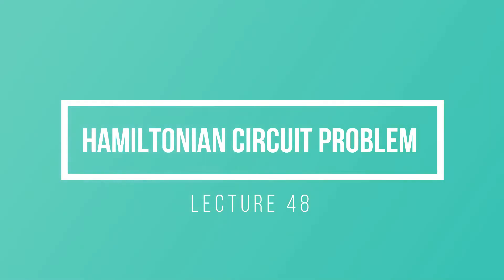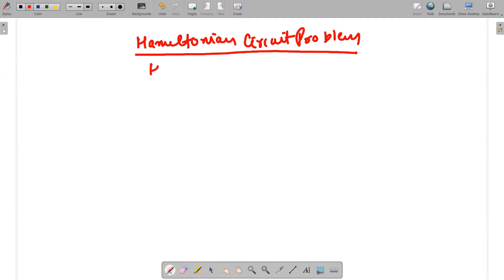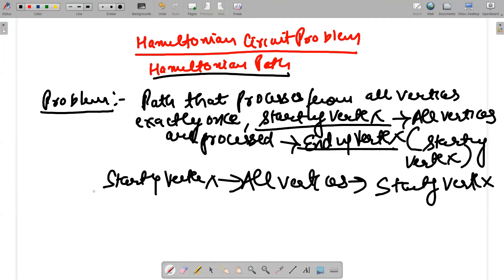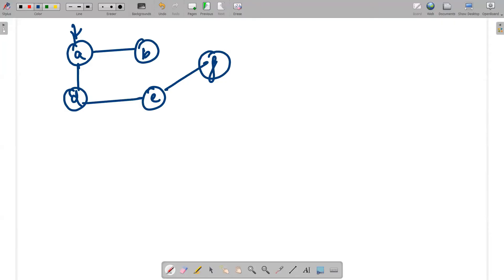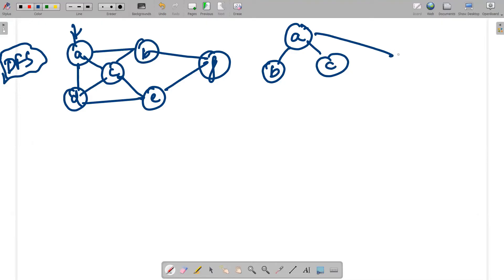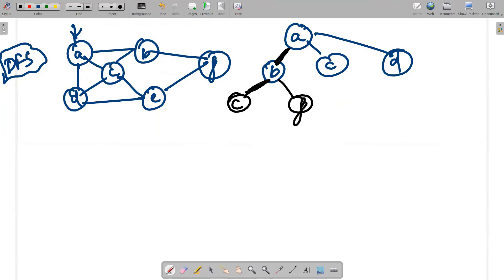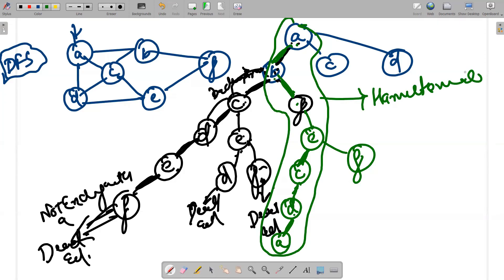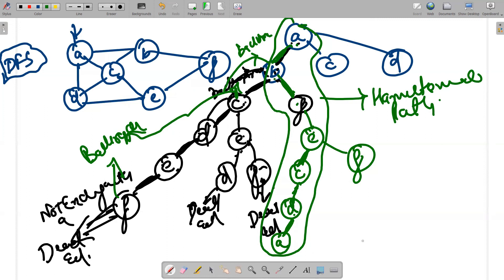Learn Hamiltonian Circuit Problem Using Backtracking in 10 minutes|| Solved Example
In this Video, You will study
1. Hamiltonian Circuit Problem(Learn in 10 Minutes)
2. Backtracking Algorithm
3. Applications
4.Calculating Hamiltonian Path
5. Solved Example